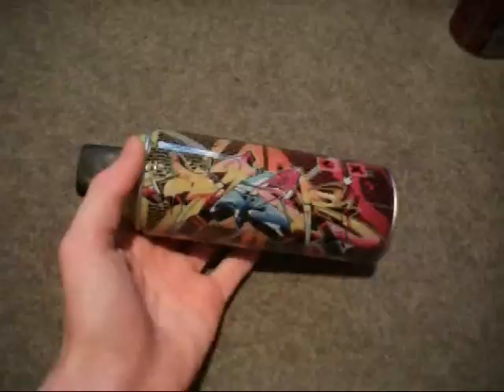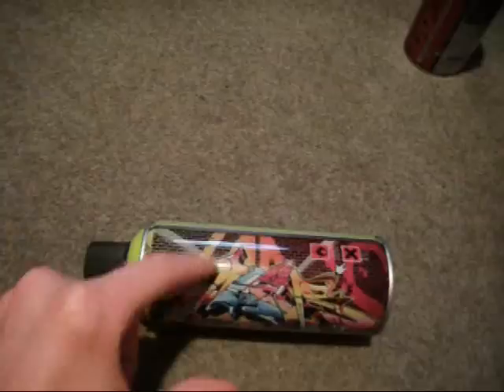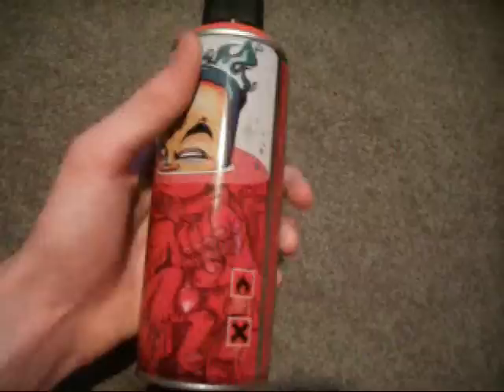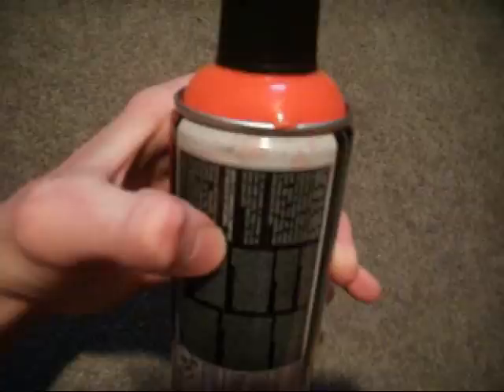LIMITED EDITION IRONLAK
Haha, any more exchanges ive forgotten about???